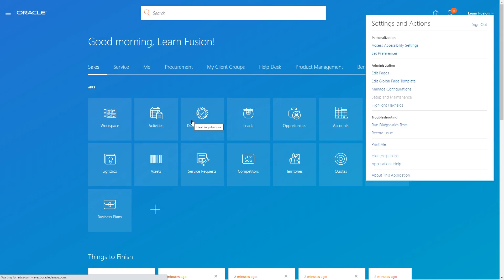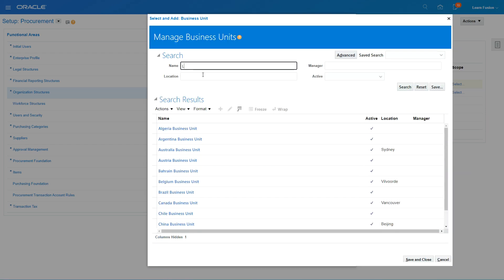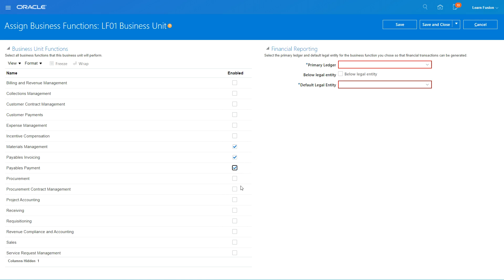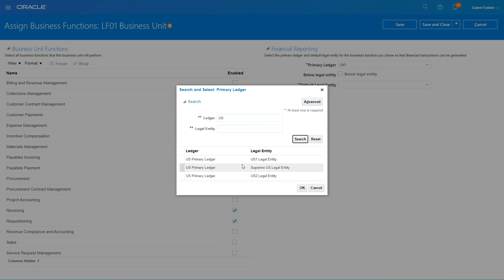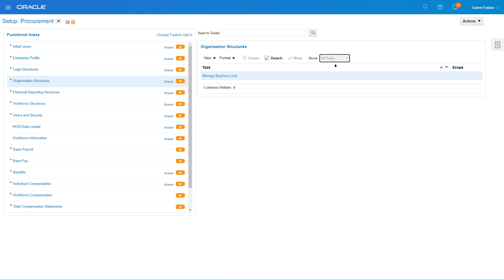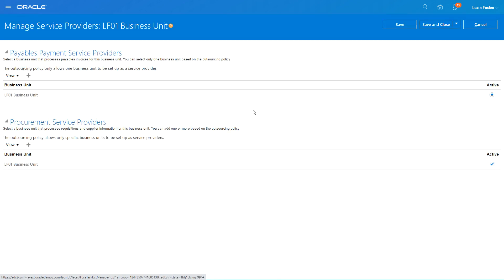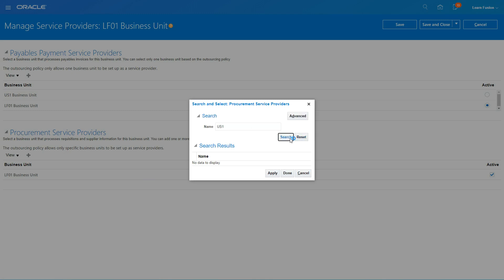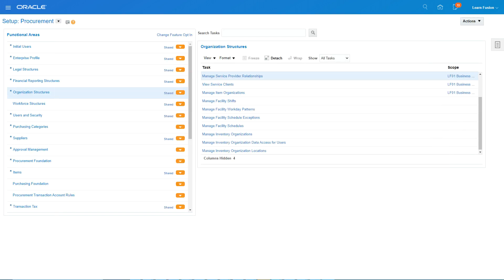Assign Functions to Business Units - Oracle Fusion Cloud Procurement